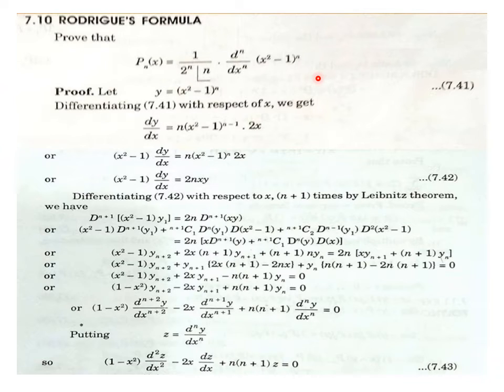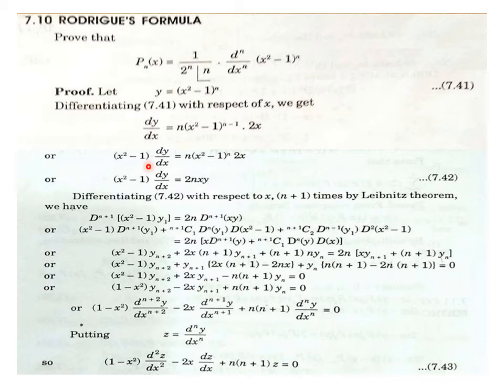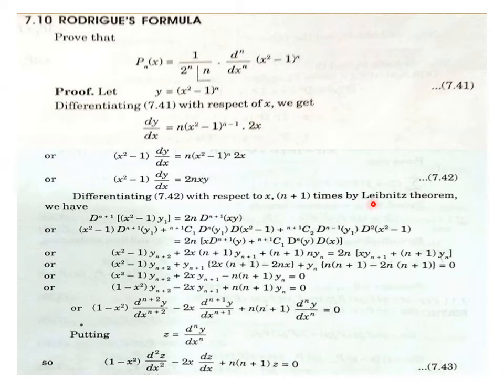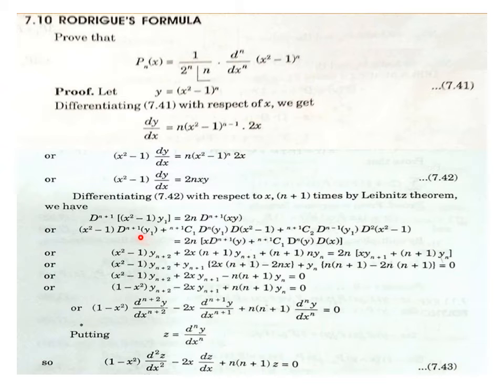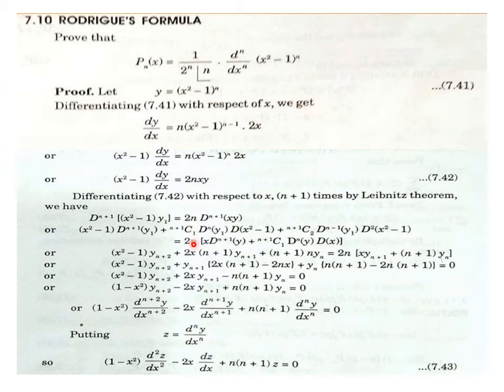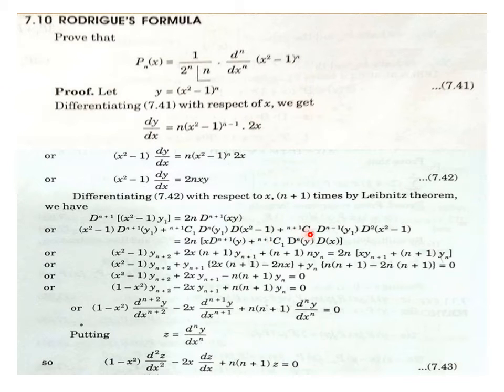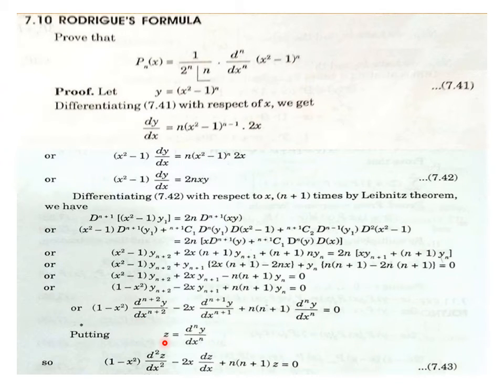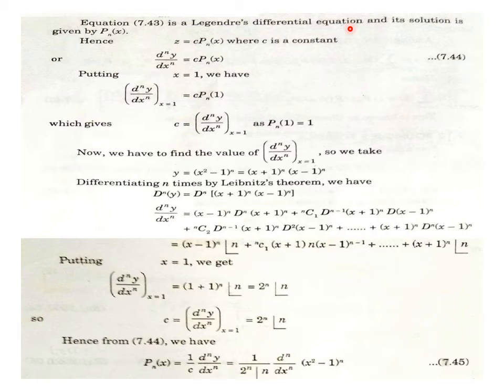Derivation of Rodrigue's formula of Legendre's function